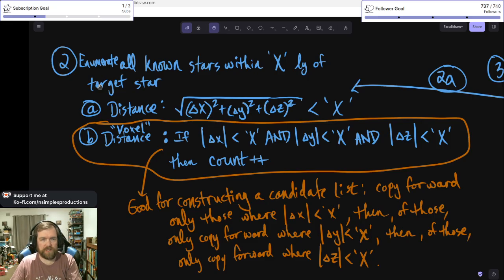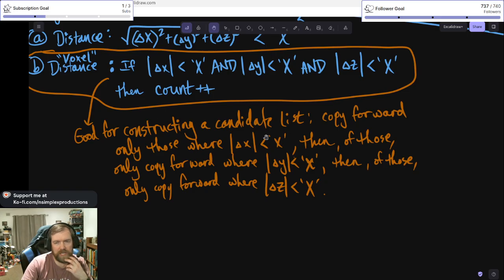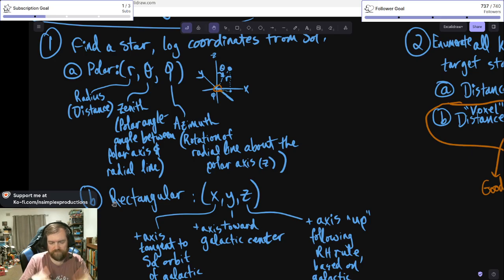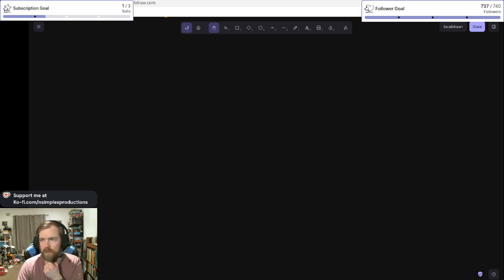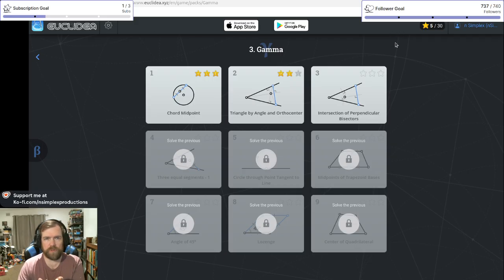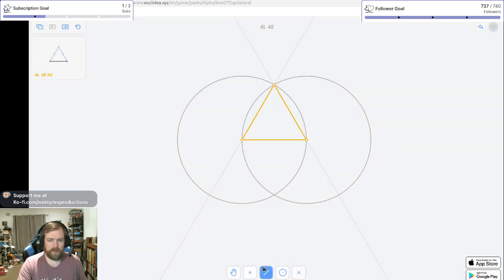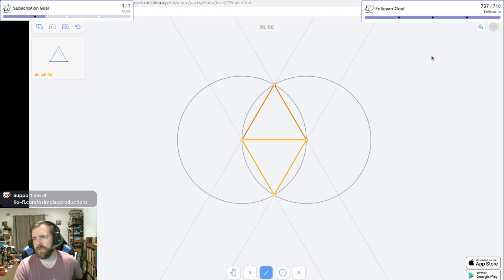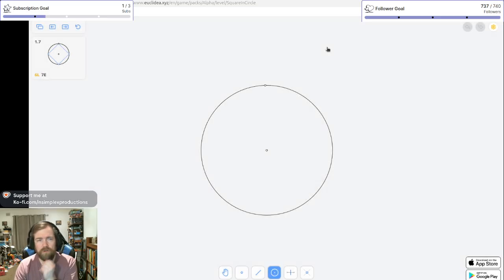Part 2: Figuring Out Galactic Coordinates for Elite: Dangerous; Internet Failure - 20260304b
Discussing: Working on Galactic Coordinates in Elite: Dangerous.
Internet died on me. Restarted the stream as soon as I could.

Never required, always appreciated: in addition to Twitch subs, we have a Kofi account which will help upgrade the stream and ensure that I can continue streams after moving back to the US.